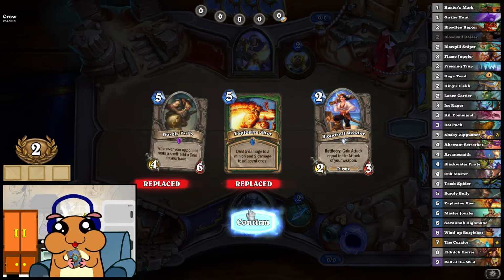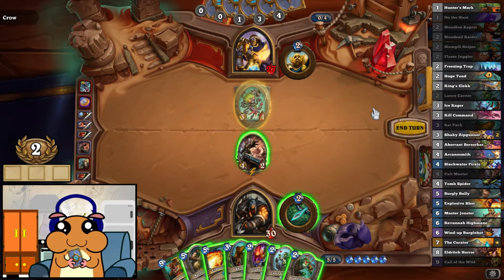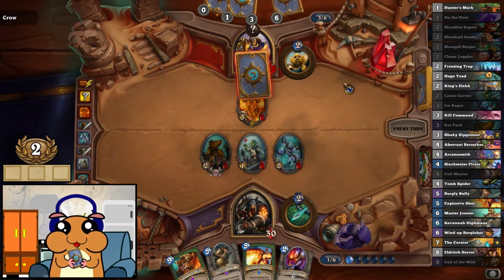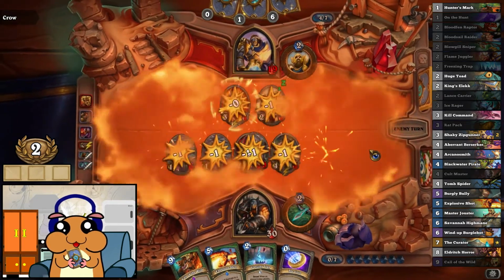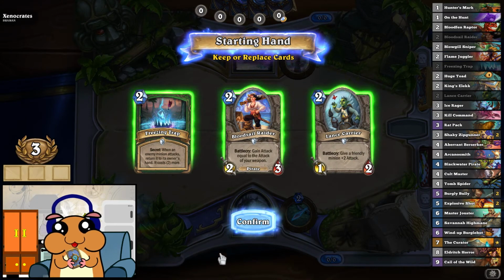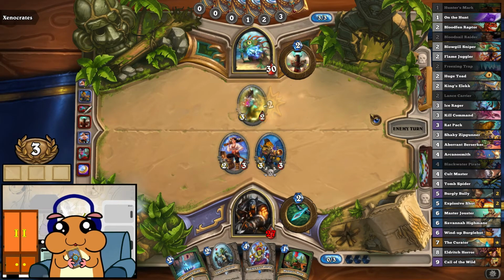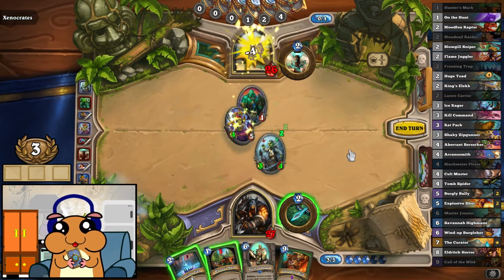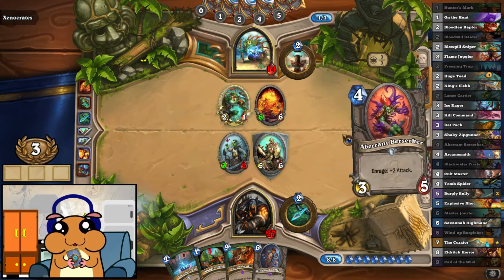[ Hearthstone S36 ] F2P Arena Hunter 2 - 0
This hamster just wants to play.